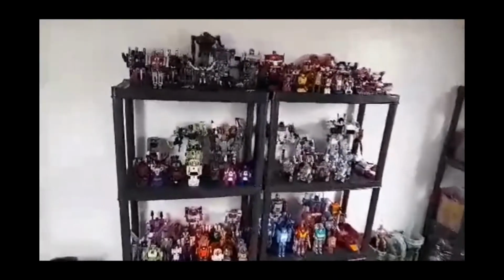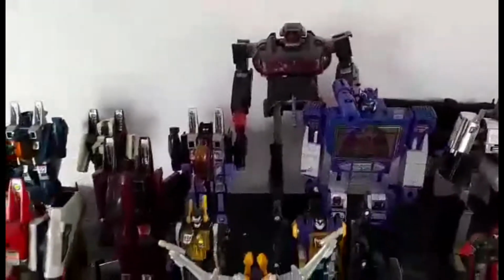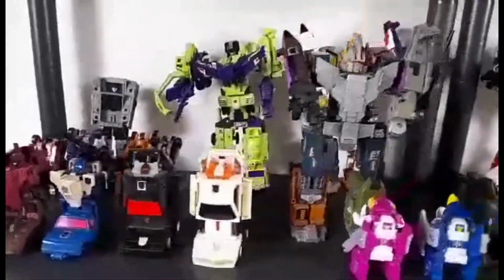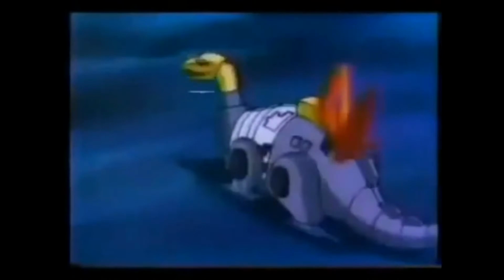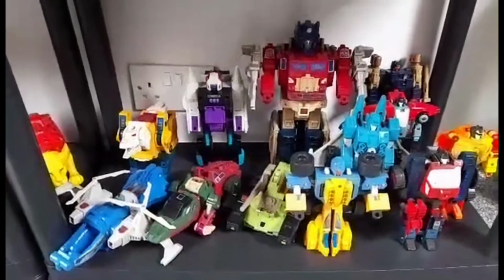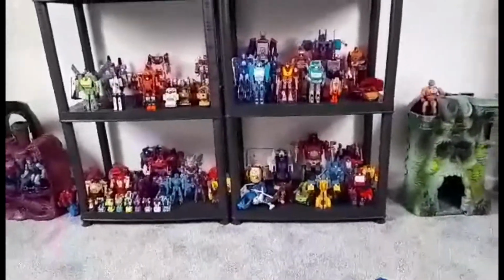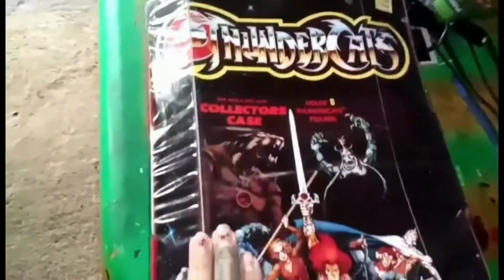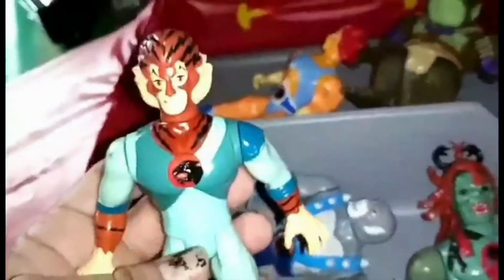Favourite 80's 90's Toy lines Part 5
This Video Showcases Myself & my FACEBOOK/ YOUTUBE Friends Collections also there most loved characters.
 A_Rival -  EDM Producer, member of Super Square
Youtube Collaborators
Phil Wilson
Kev Flemming
Listen ad-free with YouTube Premium
Song
Les maîtres de l'univers (instrumental)
Artist
H. Saban, S. Levy
Album
Les maîtres de l'univers (Bande originale de la série télévisée)
[Merlin] Wagram Music (on behalf of Wagram Music); UMPG Publishing, UMPI, and 5 music rights societies